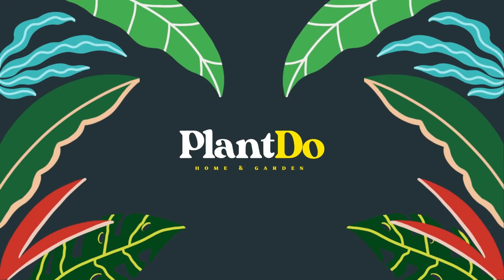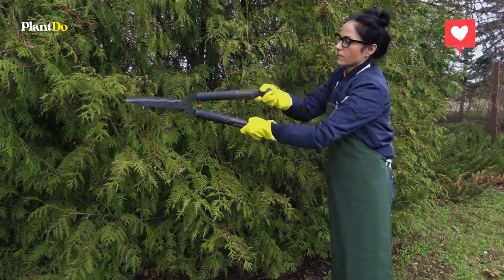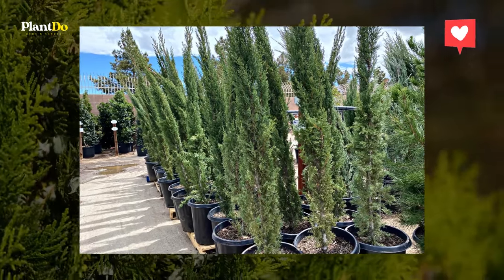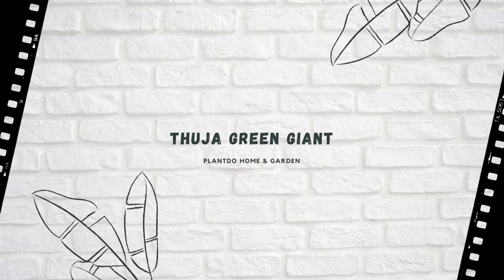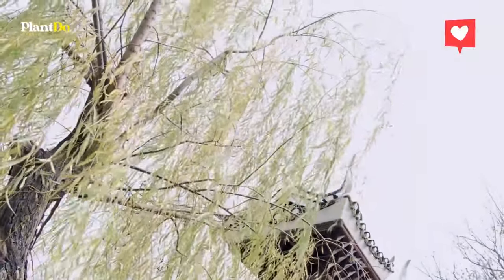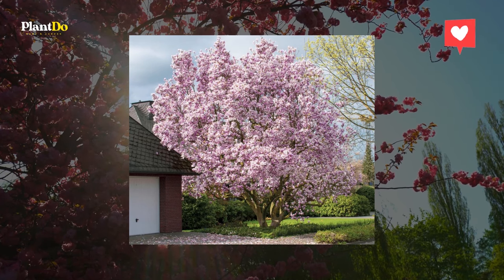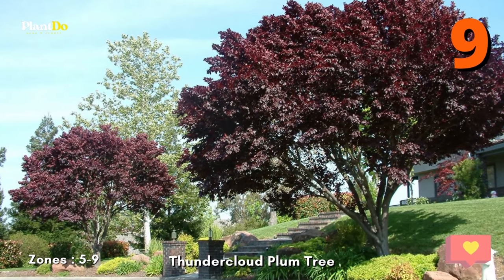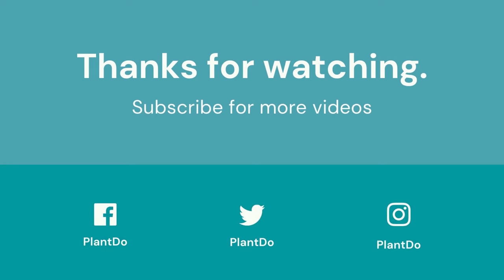10 Best Trees for Year-Round Privacy in Your Backyard🌲🏠🌳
Hi Buddies 💕! this time i'll give u video bout' garden trends. 10 Best Trees for Year-Round Privacy in Your Backyard! hope u enjoy!
⏱ Chapters
00:00 Intro
00:22 10 Best Trees for Year Round Privacy in Your Backyard
05:33 Outro

Hope you guys are entertained, thank you Gardeners!